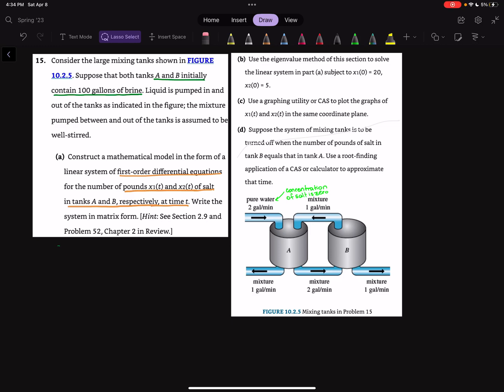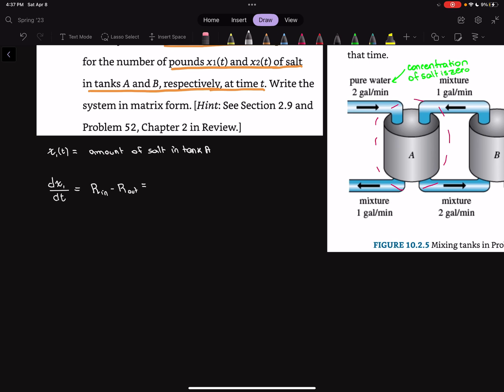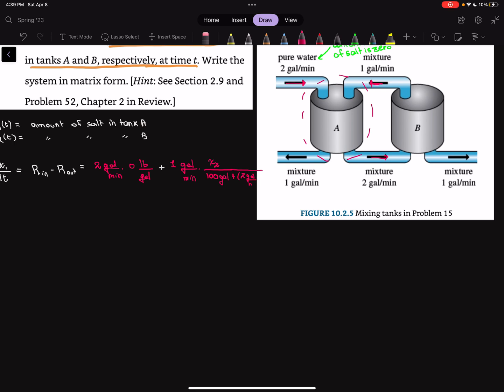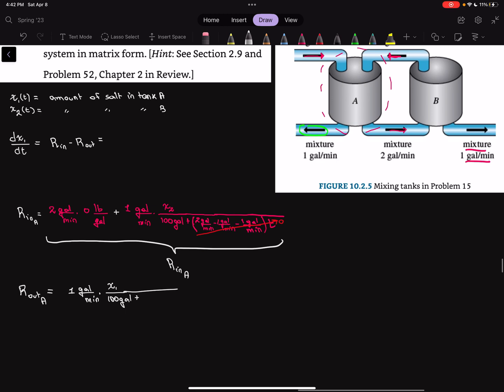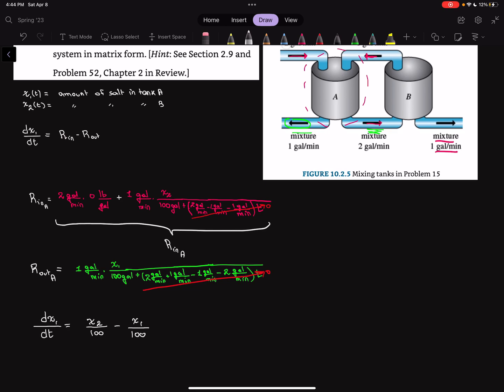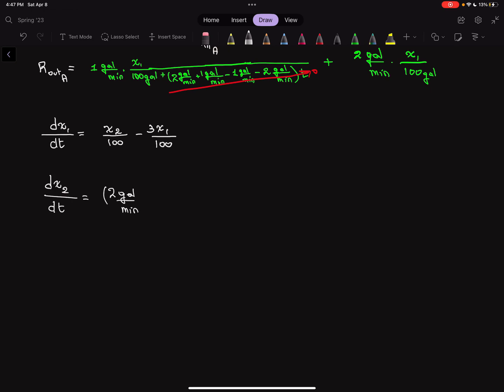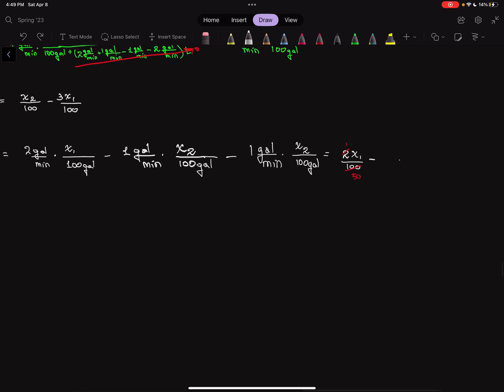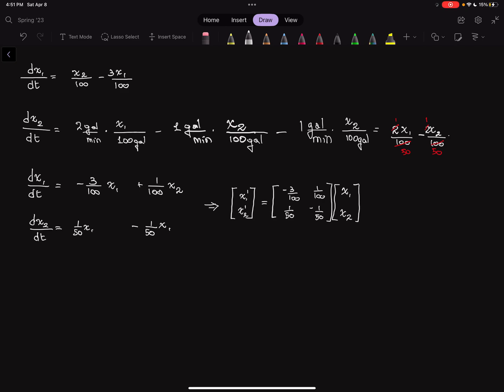Math245: Chapter 10.2 Exercise 15 Part A | Mixing Tanks First Order Linear Model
I said this is only part A1, but it actually answers the whole part A of problem 15. Go straight to part B from this problem.